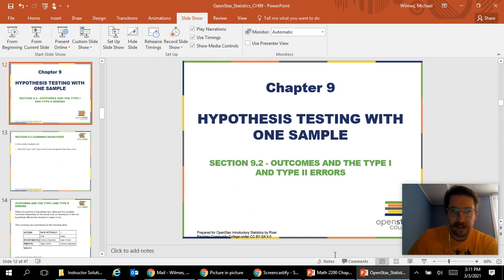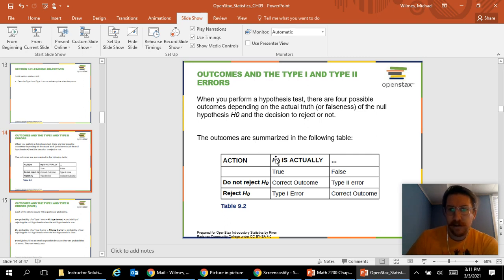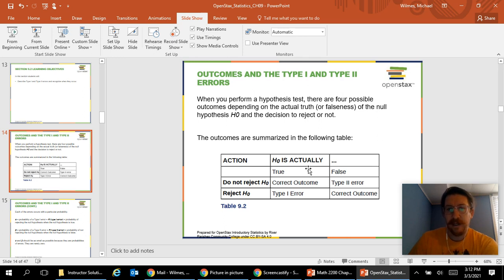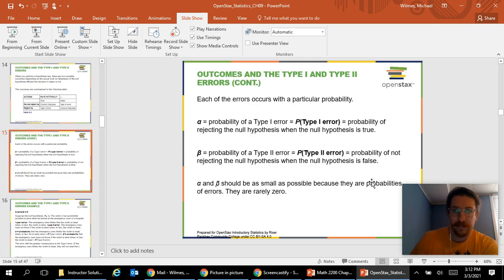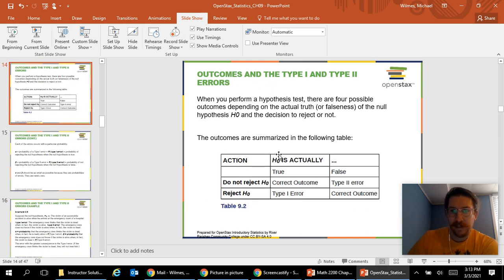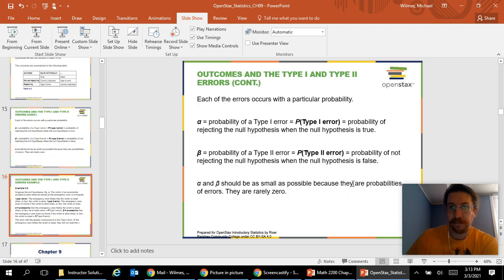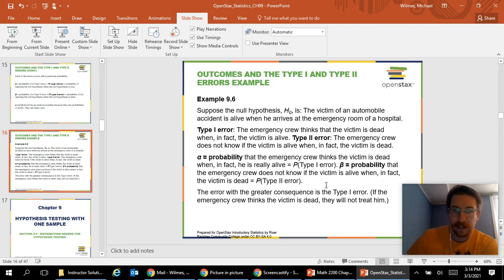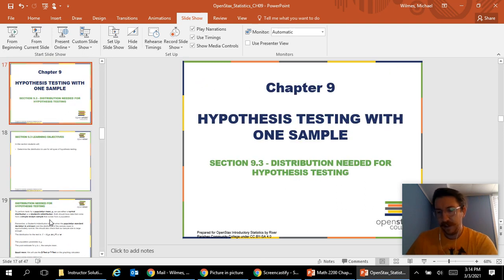9.2 Type 1 and Type 2 Errors